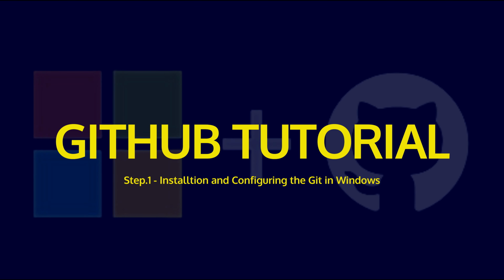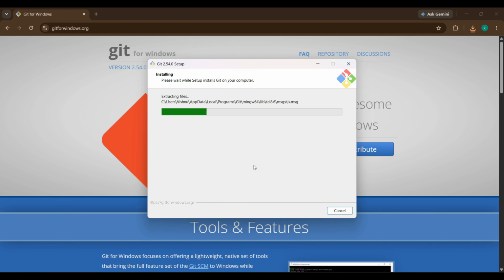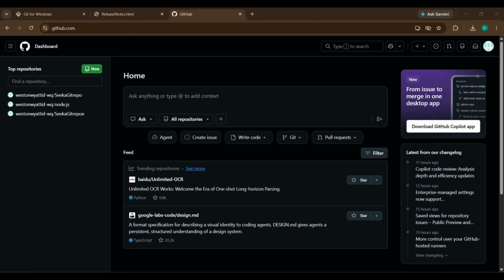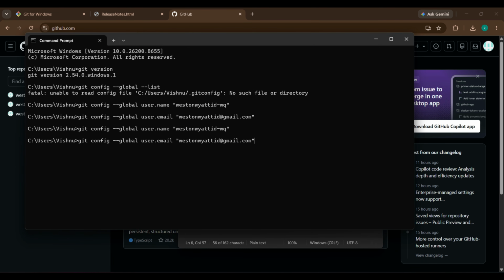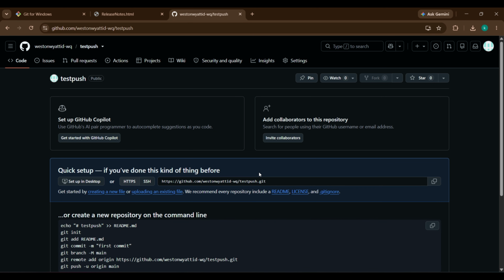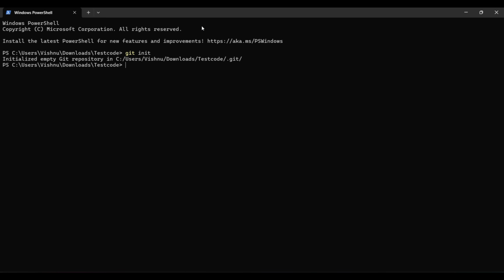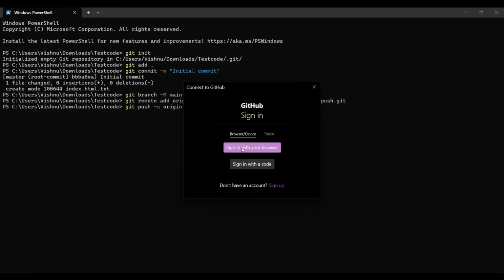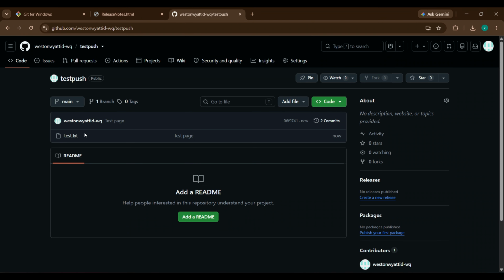📂 How to install Git on Windows and Push the File from the System to the Repository? ⚙️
Version control is an essential skill for developers, making it easy to track changes, collaborate with teams, and securely manage source code. In this video, you'll learn how to install Git on Windows and push files from your local system to a Git repository using the command line.

The tutorial begins by downloading and installing Git on a Windows machine, followed by configuring Git for first-time use. You'll then learn how to initialize a repository, connect it to a remote Git repository, add project files, commit changes, and push your code successfully.

Whether you're using Git for personal projects, team collaboration, or software development, this step-by-step guide will help you understand the complete workflow from installation to uploading your files.

Timeline:
00:00 - 🚀 Intro
00:22 - 🐙 Getting into the World of GitHub – Installing Git
01:13 - ⚙️ Basic Steps to Configure Git & GitHub
02:03 - 📦 Creating a GitHub Repository & Pushing Code from Windows
04:01 - 👋 Outro

By the end of this tutorial, you'll be able to confidently manage your projects with Git and push updates to your remote repository whenever changes are made.

📜 Git Commands Used in This Video